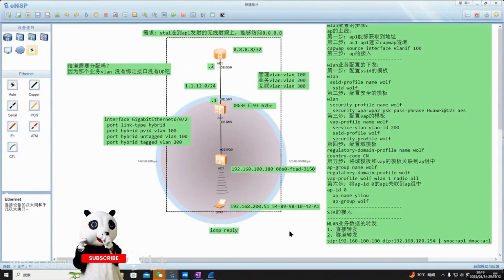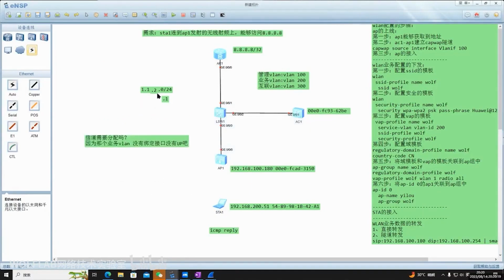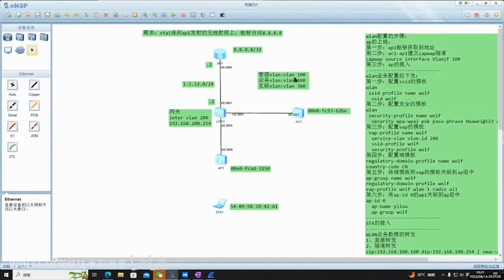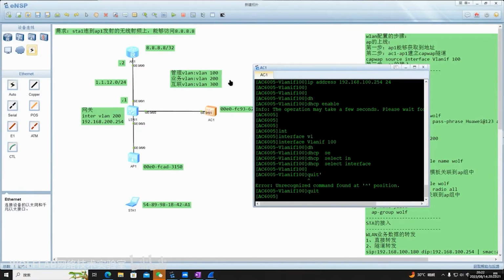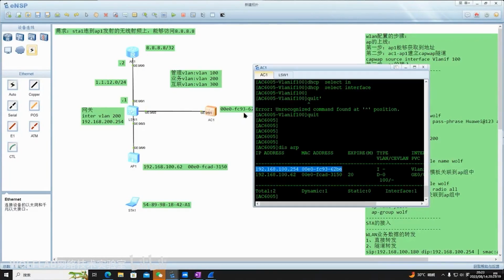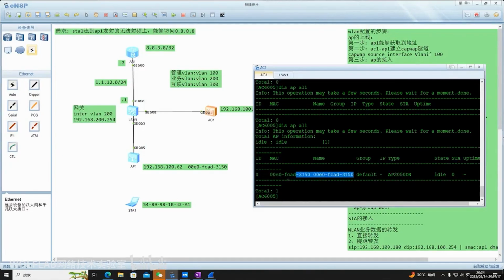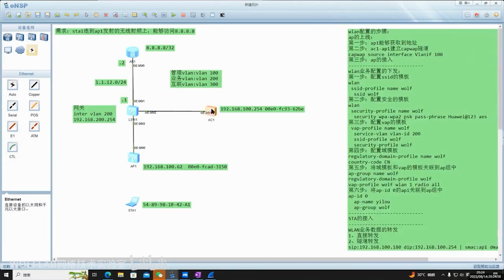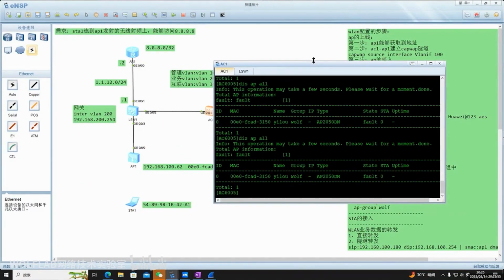Master HCIE Datacom WLAN and VLAN in No Time with These Pro Tips!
HCIE Datacom (Wireless Section): WLAN and VLAN Setup Guide 🔵

Welcome to our Comprehensive Guide on setting up WLAN and VLAN for the HCIE Datacom Wireless Section!

In this video, we’ll walk you through the Essential Steps and Best Practices to configure your Wireless Local Area Network (WLAN) and Virtual Local Area Network (VLAN) Effectively. Whether you're preparing for the HCIE Certification or looking to enhance your Networking Skills, this Tutorial is designed to help you Master the Wireless Section of the Datacom Exam.

What You'll Learn:
✔ Key Concepts of WLAN and VLAN

 ✔ Tips for Optimizing your Network Configuration

✅ Aspiring HCIE Datacom Candidates

 ✅ Anyone Interested in Advanced Wireless Networking